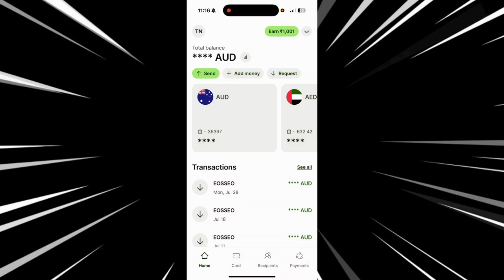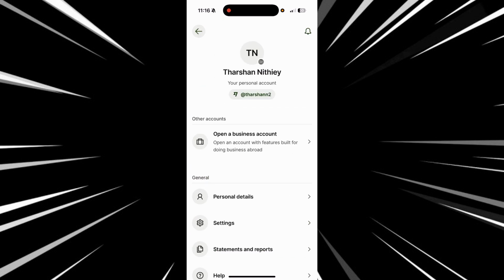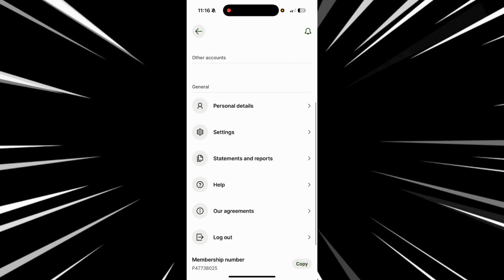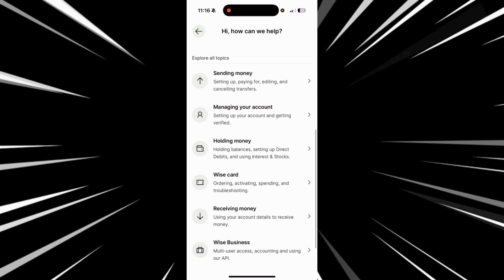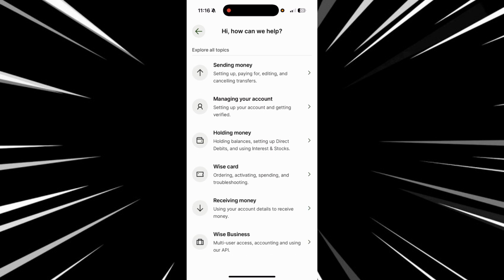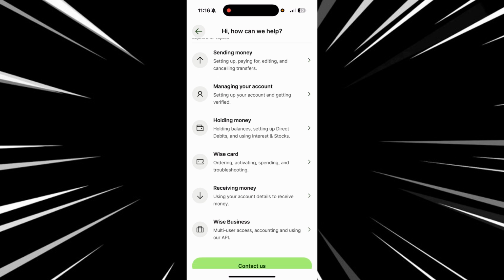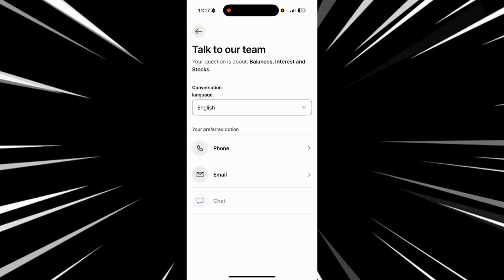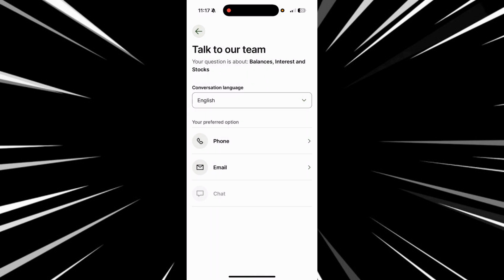How to Reach Wise Support Team (Quick Method 2025)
Need help with a Wise transfer or account glitch? 💸📞 Don't worry—we’ve all been there. In this quick 2025 guide, I’ll show you the fastest ways to reach Wise’s support team without the headache. Whether it’s chat, email, or getting a real human on the line, I’ve got you covered so you’re not stuck waiting forever! 🕒💬🙃